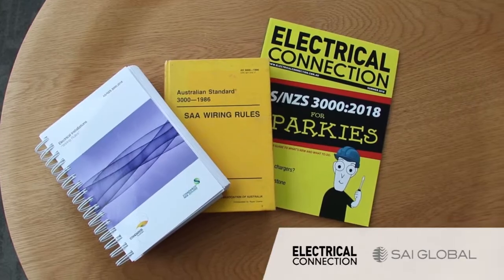Wiring Rules Web Series, Episode 4: Changes to RCDs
In part four of this web series brought to you by Electrical Connection and SAI Global, Paul Skelton is joined by Gary Busbridge (Clipsal), Dennis Galvin (Legrand Australia) and Lindsay Lucas (Eaton) to talk about changes to the requirements surrounding RCDs - what has changed and why? And why do the rules keep changing?